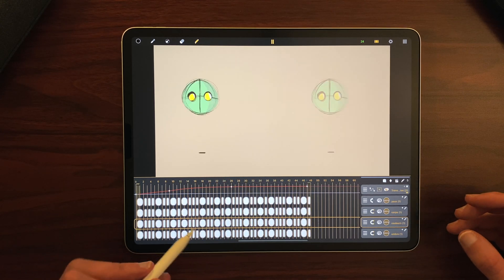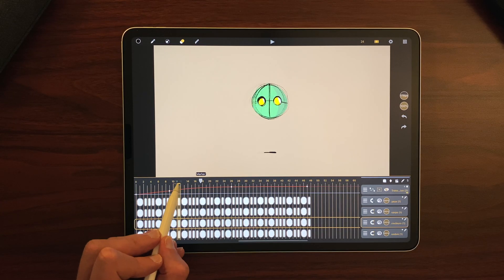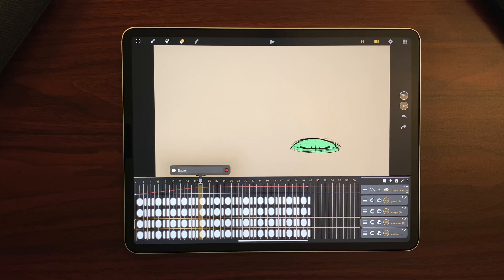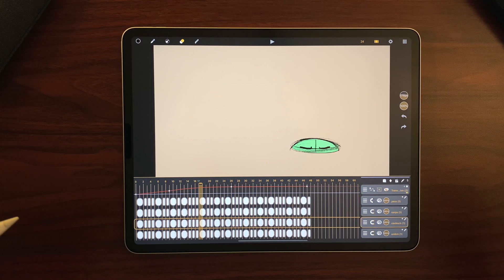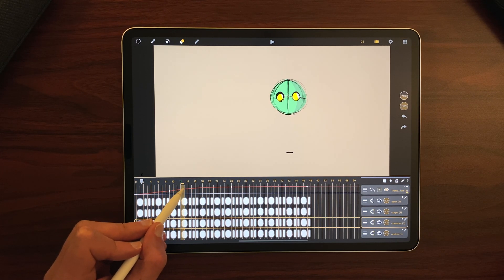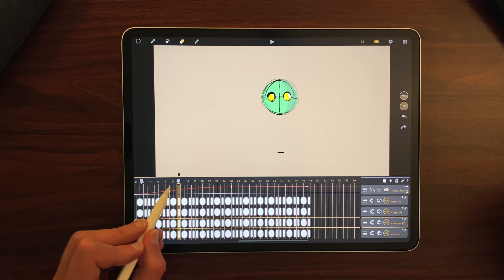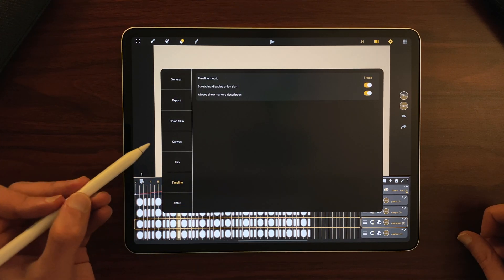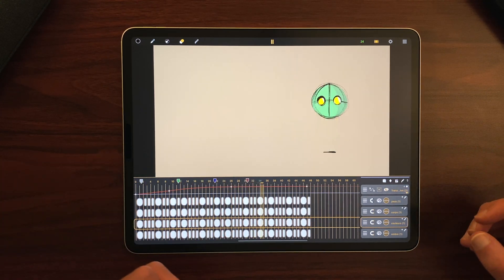Callipeg 1.6 | What's new: How to add markers on the timeline | iPad Animation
Here is how to use the new markers features in Callipeg 1.6, our 2D animation app for the iPad and the Apple Pencil.